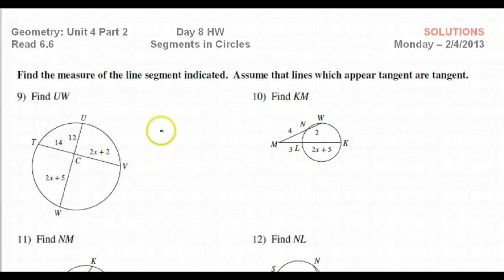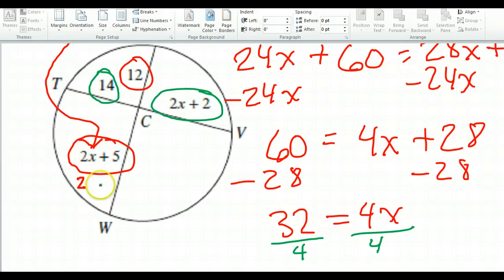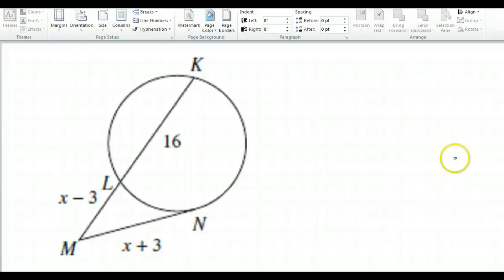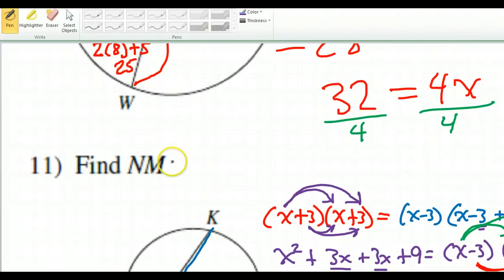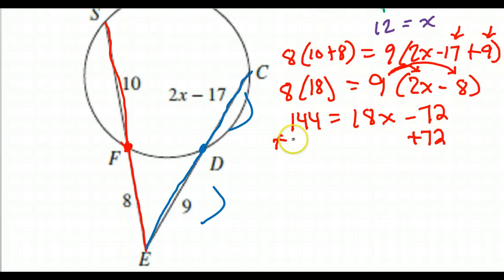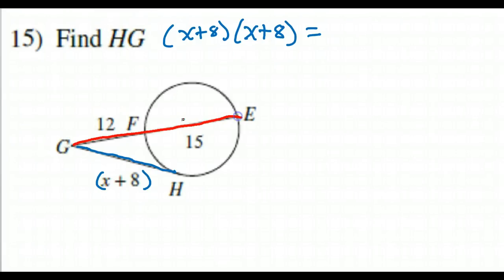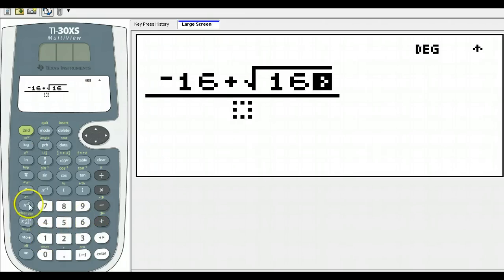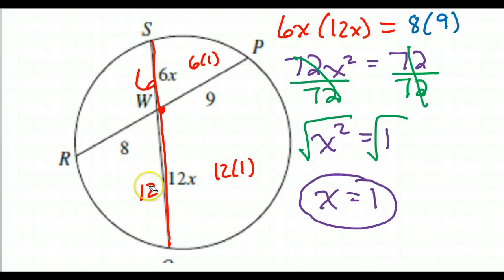Day 08 HW - Segments in Circles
How to find segment lengths within circles:
1) In the case of two intersecting chords, (part)(part)=(part)(part)
2) In the case of secant segments outside the circle, (part)(whole)=(part)(whole)